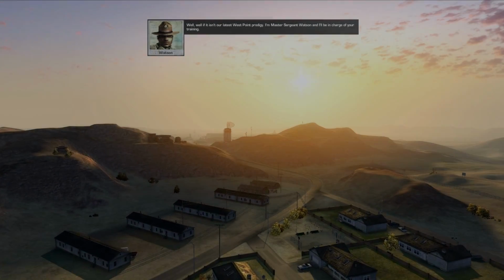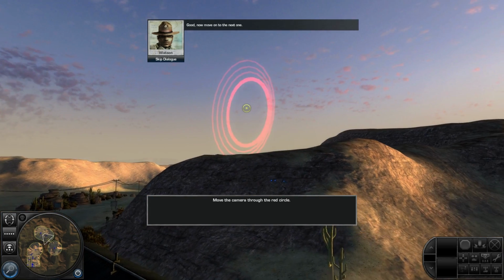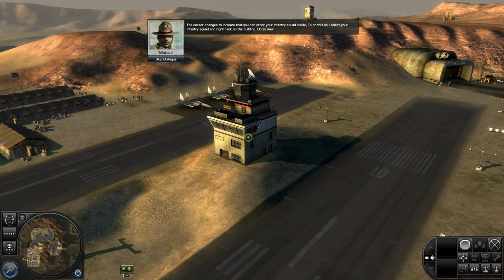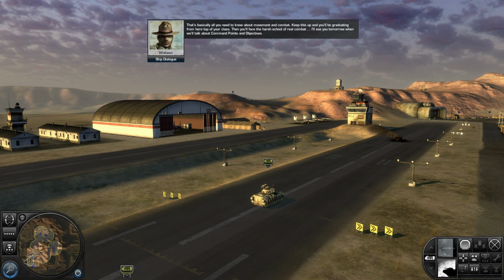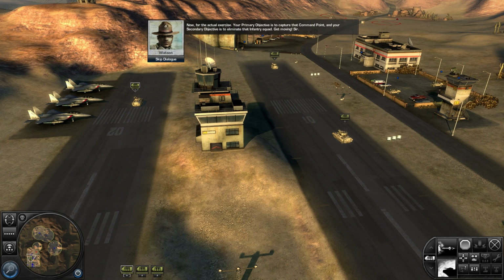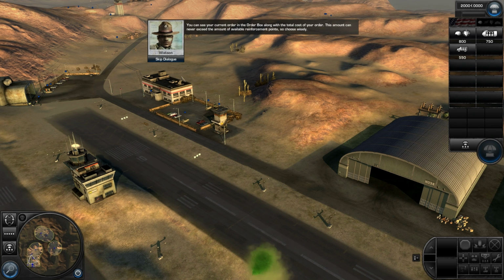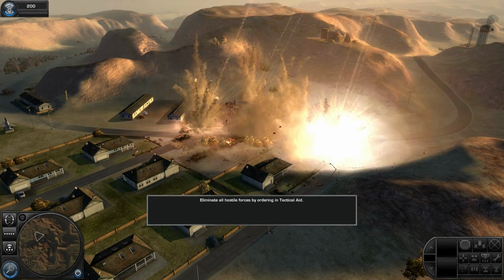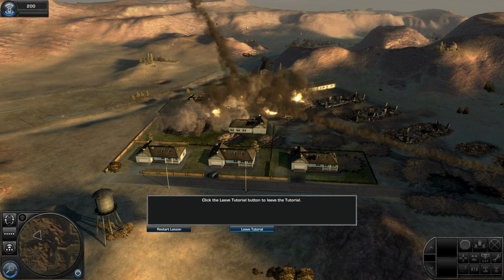World in Conflict - Tutorial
World in Conflict - PC Gameplay
Tutorial

GPU: EVGA nVidia GTX 560 FTW
CPU: Intel Core i5-2500
Captura: Fraps 3.5.9